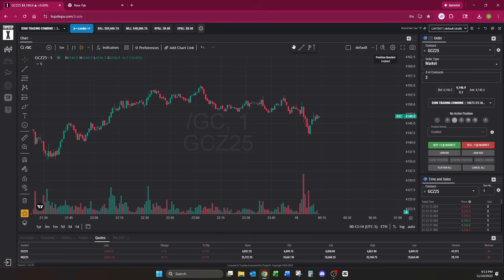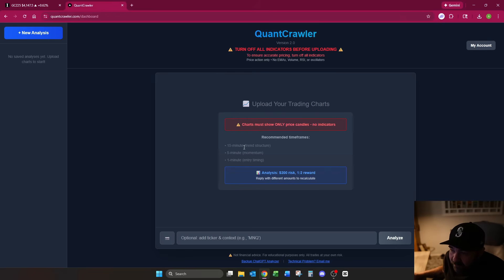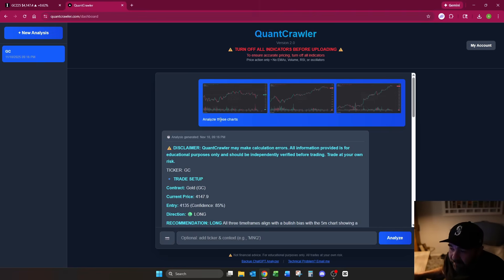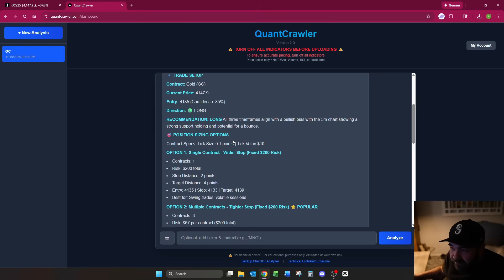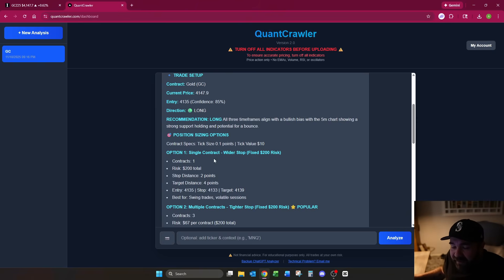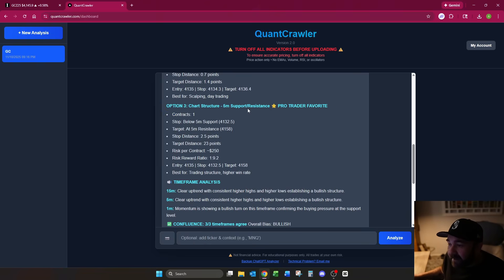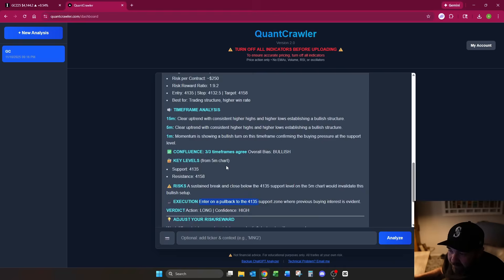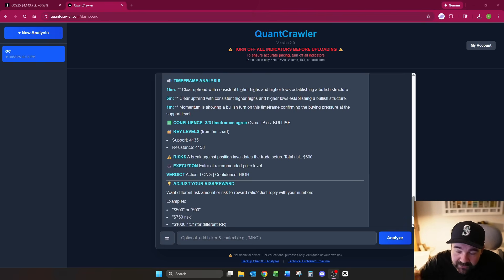Become a QuantCrawler Expert in 10 minutes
QuantCrawler tutorial, AI trading assistant, and full setup guide for day traders and futures traders.

In this video, I walk you through exactly how to use QuantCrawler — how I built it, how I personally trade with it, and how you can get the cleanest and most accurate results possible. If you’ve been getting wrong entries or mismatched risk numbers, this is the video you’ve been waiting for.

You’ll see my full QuantCrawler setup inside the app — from how to prepare your 1m, 5m, and 15m charts, to how to upload them correctly, and how to read every output the model gives you (entry, stop loss, target, bias, and confidence). I show how to adjust your risk (like $200 or $500 per trade), how to interpret the “Option 1, 2, 3” setups, and how to apply a little human logic when trading with AI.

Inside, you’ll learn:

The right chart layout for accurate AI analysis

Why you must turn off indicators before uploading

The difference between swing and scalp setups

How to customize your risk-to-reward instantly

How to use QuantCrawler’s new support/resistance model

How to pair it with live trading and test funded accounts

QuantCrawler is designed for AI-powered technical analysis that works with your style — not against it. I also show you the new built-in tick validation system, chart structure logic, and back-end auto-updates for tickers not yet in the database.

If you’re new, this video will make you confident using QuantCrawler on your first day. If you’re experienced, it’ll help you fine-tune your strategy.

Chapters

0:00 – Full QuantCrawler Tutorial Intro
0:40 – Clean Chart Setup for Best Accuracy
1:25 – Why Indicators Must Be Turned Off
2:10 – Logging In and Starting a Free Trial
2:45 – Correct Chart Upload (1m / 5m / 15m)
3:30 – How to Position and Zoom Charts Properly
4:25 – Running the Analysis and Reading Results
5:10 – Interpreting Entries, Stops, and Targets
6:00 – Adjusting Risk ($200 / $500 Examples)
6:45 – Understanding Option 1, 2, and 3 Strategies
7:30 – Support/Resistance and Chart Structure Logic
8:15 – Human Decision-Making with AI Predictions
9:00 – Adding Custom Tickers + Backend Updates
9:45 – Recap + Live Trading Updates
10:25 – Outro / Upcoming Live Streams